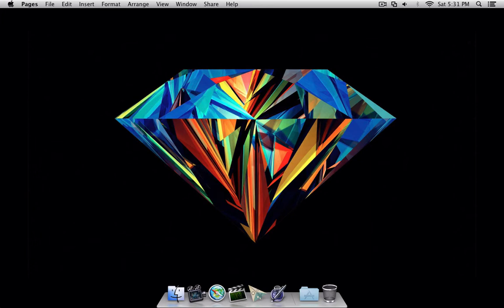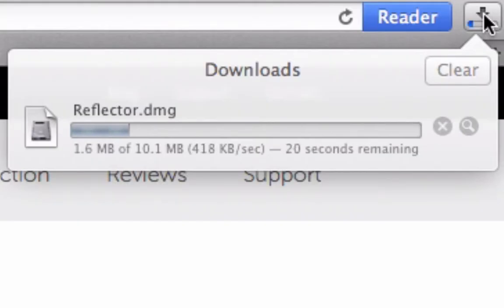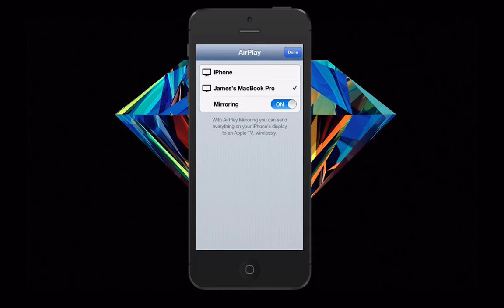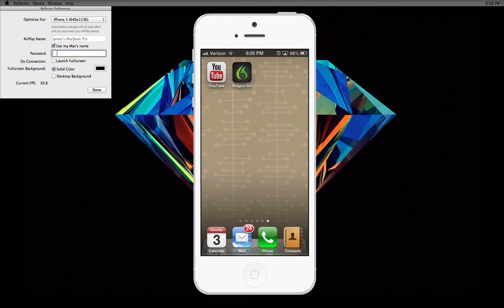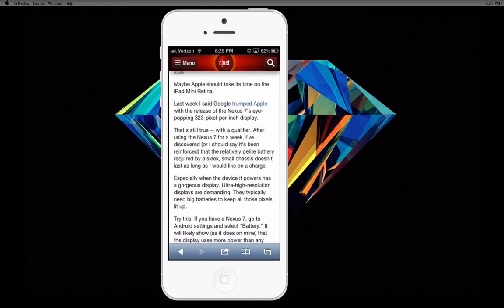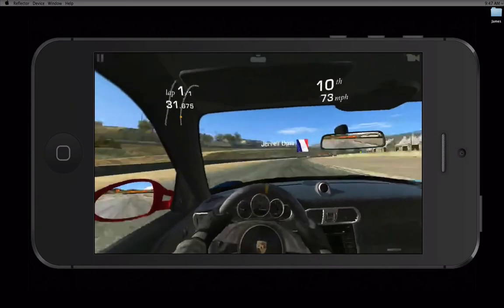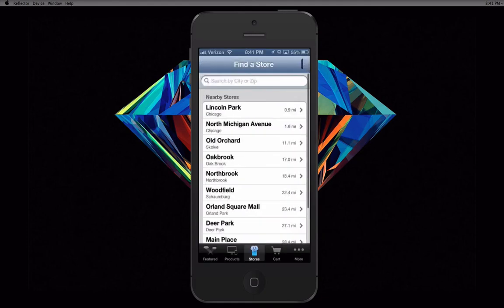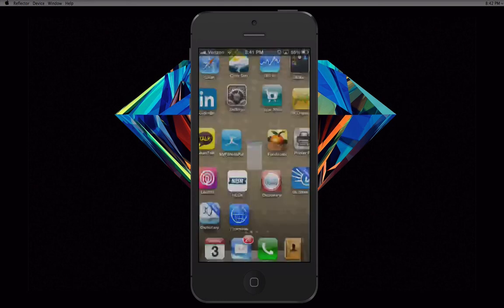Reflector Review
Here is James' review on Reflector, a very clever application for Mac OS, that allows you to stream your iPhone screen to your Mac.

JAMES

SOCIAL

EQUIPMENT

LEGAL